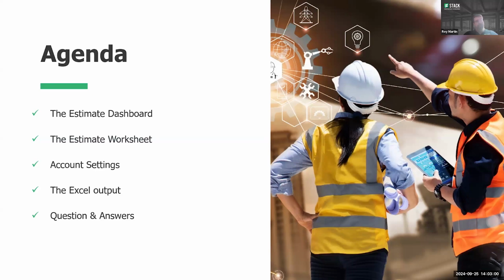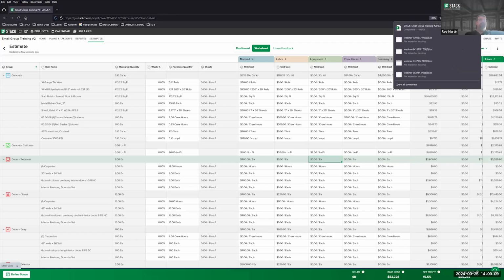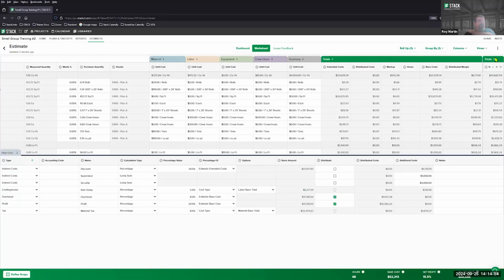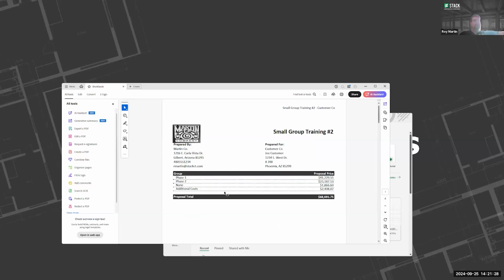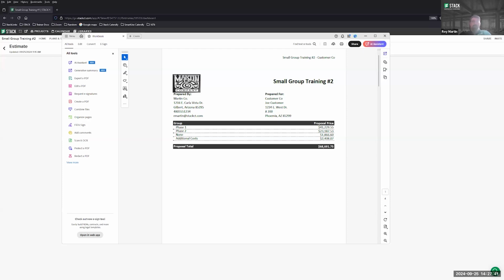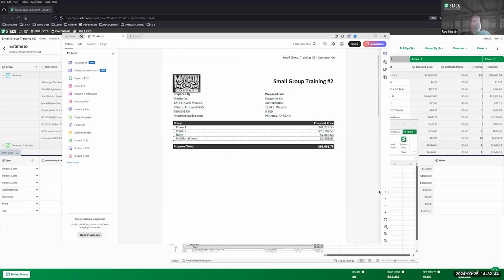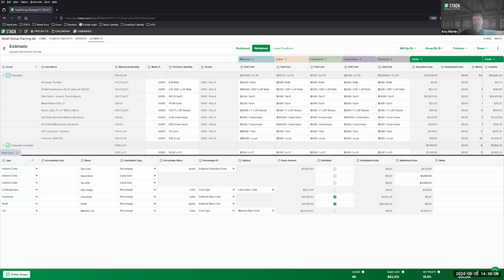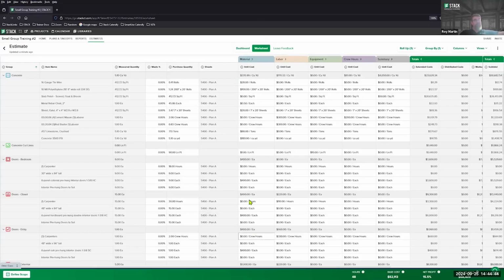STACK Live: Estimating Dashboards and Exporting Proposals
STACK’s estimating dashboards provide a powerful at-a-glance look at your data so you can make fast, informed decisions. And new proposal export options allow you to present a detailed, professional proposal to help you win more work!

Watch this informative session to learn how to take advantage of dashboards and proposals.